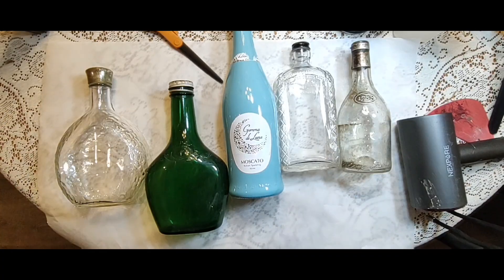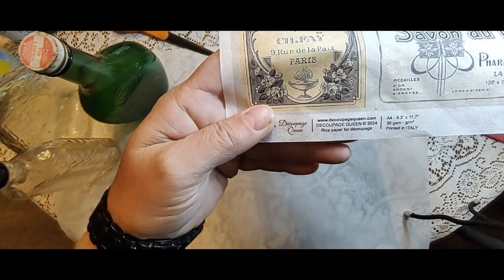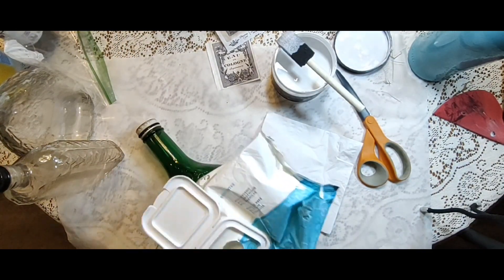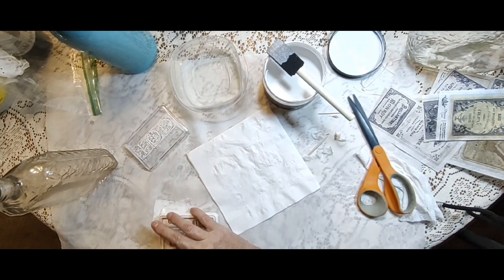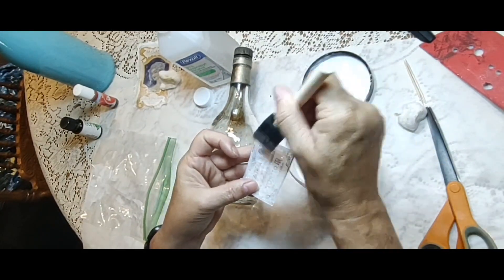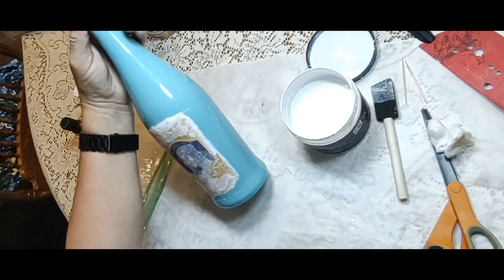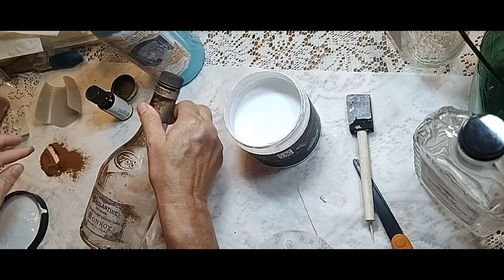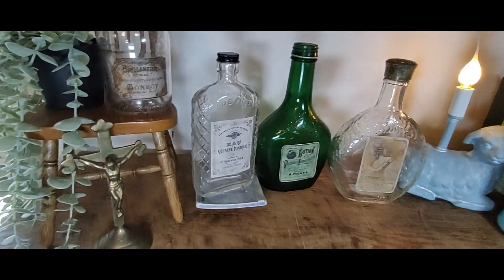Upcycling Bottles with Decoupage Queen Rice Paper and Debi's Design Diary DIY Liquid Patina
Turned these repurposed bottles into home decor! Two were thrifted from Goodwill, one is from an auction haul and two were gifted to me... one of which is my favorite one! My daughter found it on the banks of the Ohio River. This is a true trash to treasure!

Products used:
Decoupage Queen Rice Paper: Perfume Labels
Debi's Design Diary DIY Liquid Patina in the color Crystal Clear Chandelier